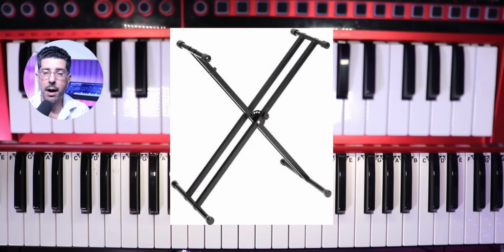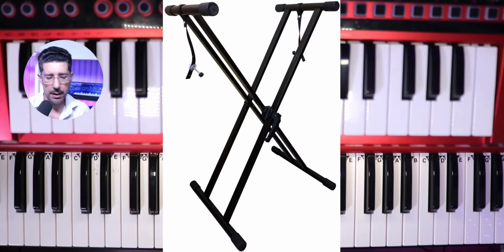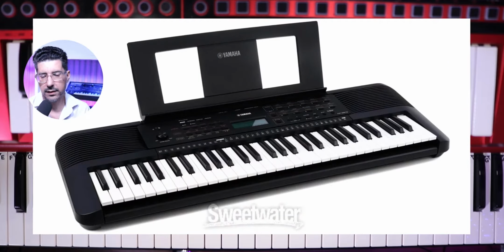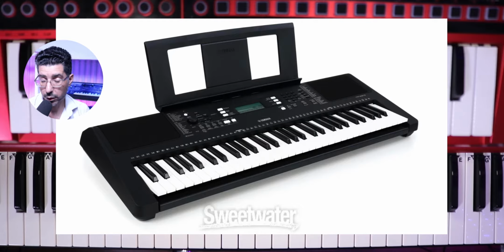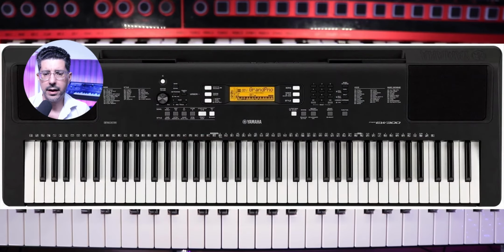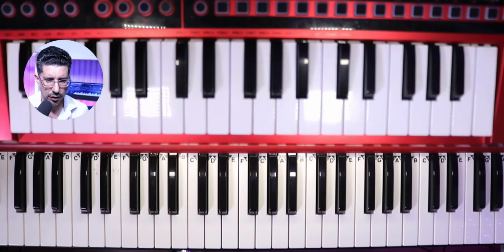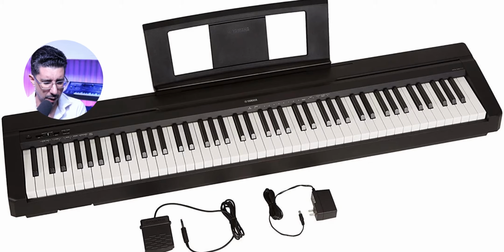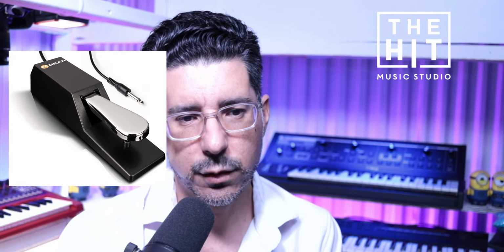2021-2022 Purchasing Guide for the beginner piano player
In this video, we share our best picks for products that we recommend for our piano students.

61 key keyboard Yamaha PSR- E373
61 Key keyboard Yamaha PSR-E272
76 key keyboard Yamaha PSR-EW310
88 Yamaha digital piano
Yamaha double-braced keyboard stand
Rockjam Xfinity double braced keyboard stand
M Audio SP2 sustain pedal

Davie Location
11340 West State Rd 84